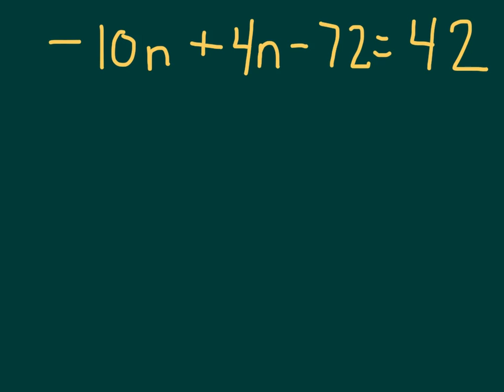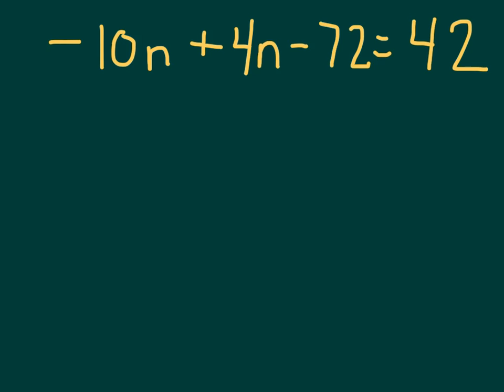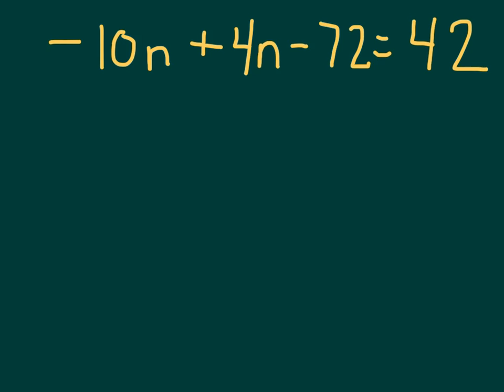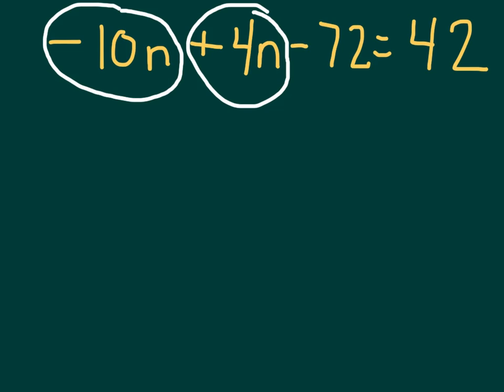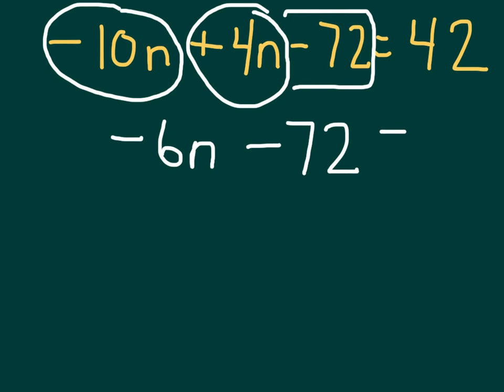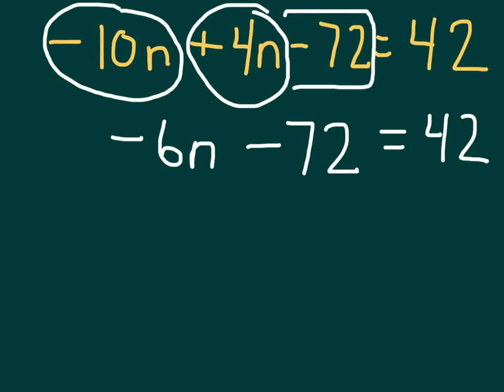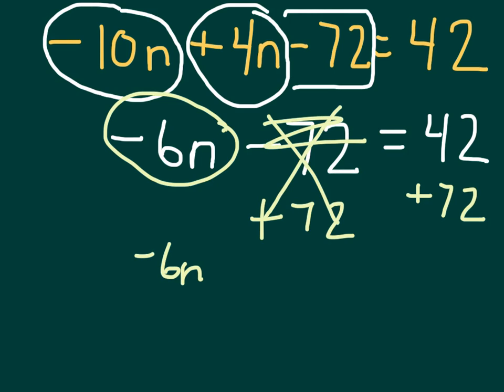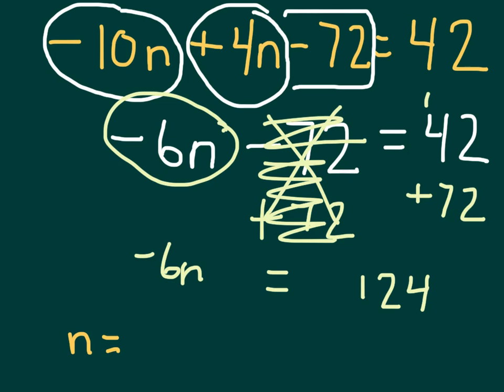Equation Solving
How to solve an equation.